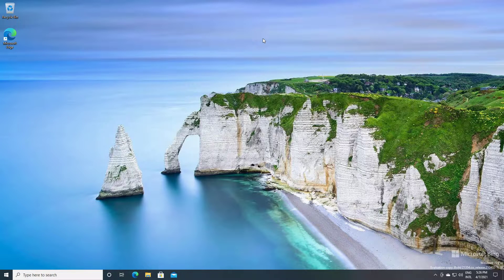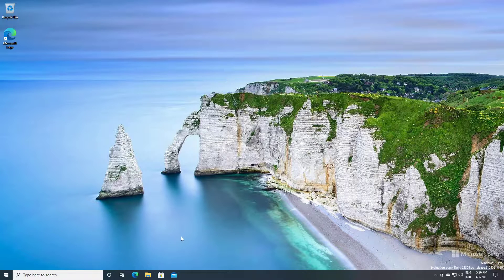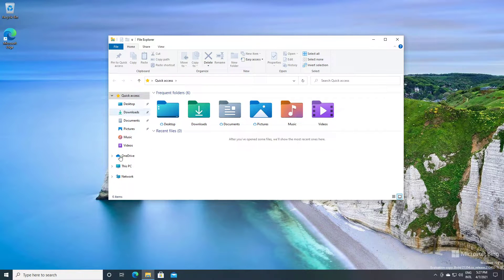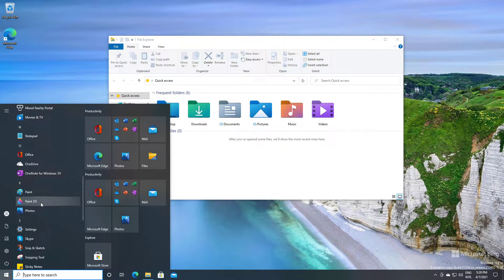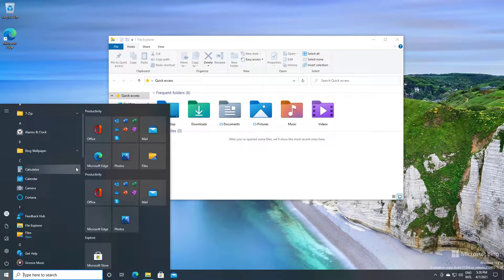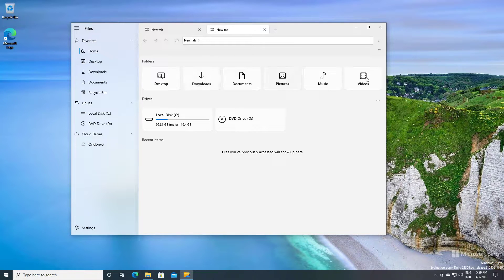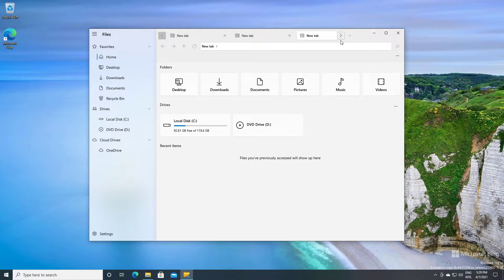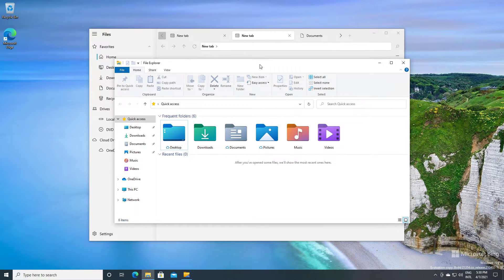Windows 10 21H1 Developer Preview (4/7/2021) | Getting Closer!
New day, new developer preview! Come with me and let's take a good look at Windows 10 21H1 build 21354, released as of Apr 7, 2021. New icons, Paint as an app, a concept, virtual desktop wallpapers and the usual rambling, of course.
Hope you guys like it! Feedback is appreciated!